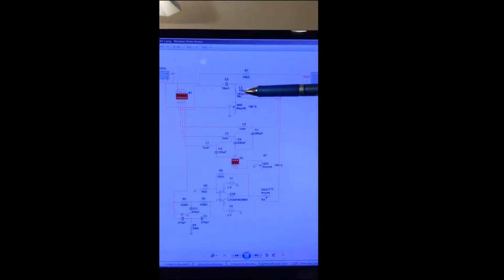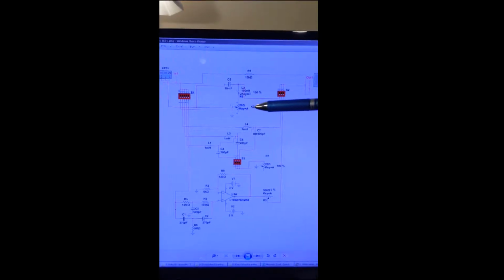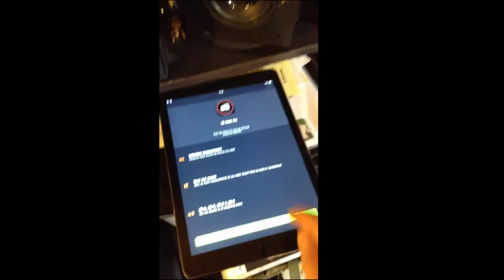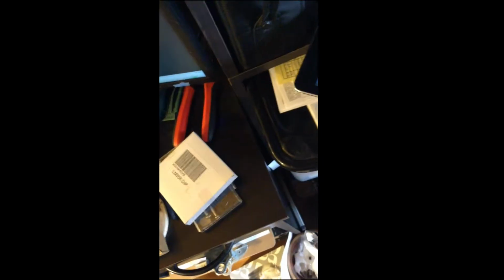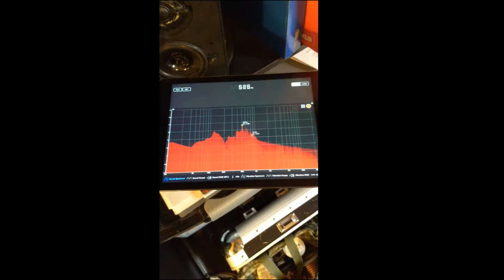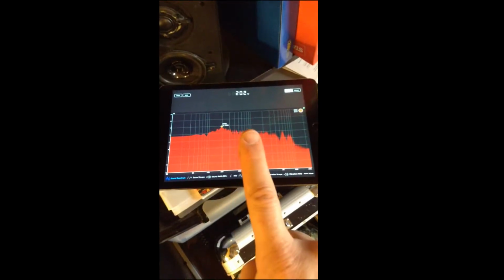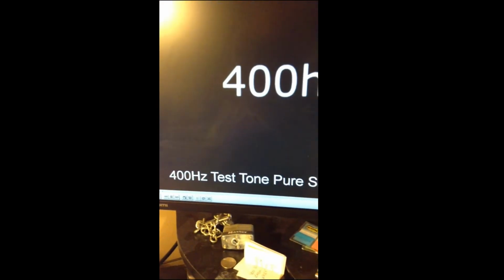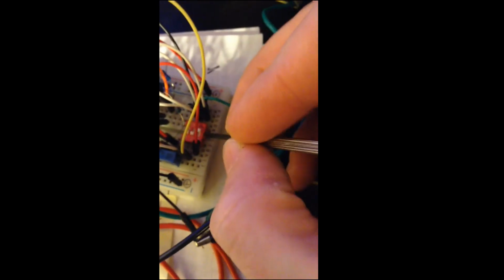ET450 Wk7Assignment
Capstone Video Demonstration for Grantham ET450